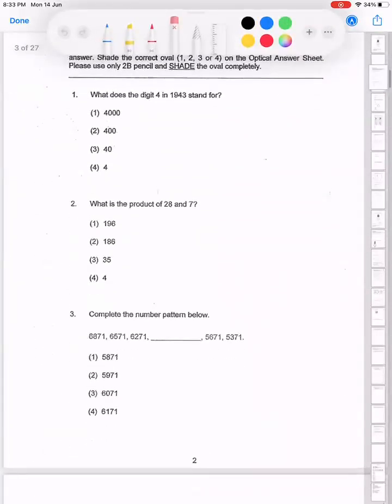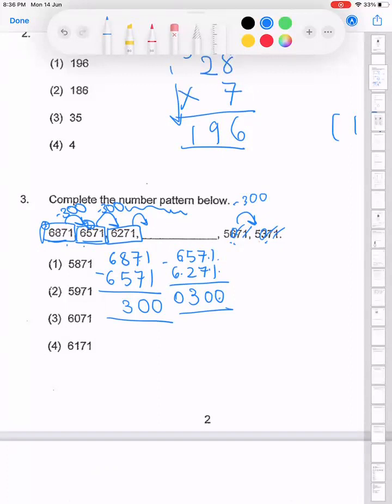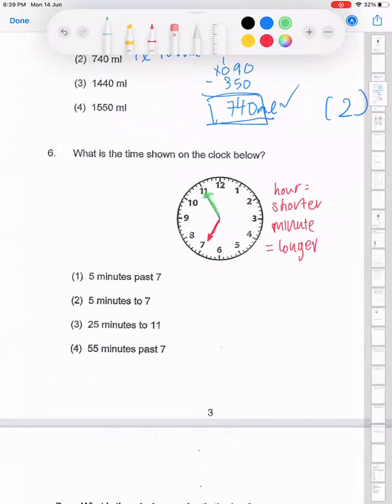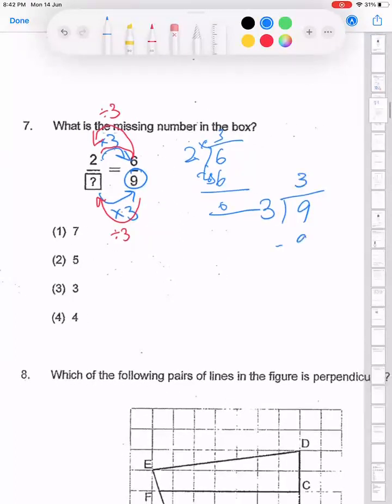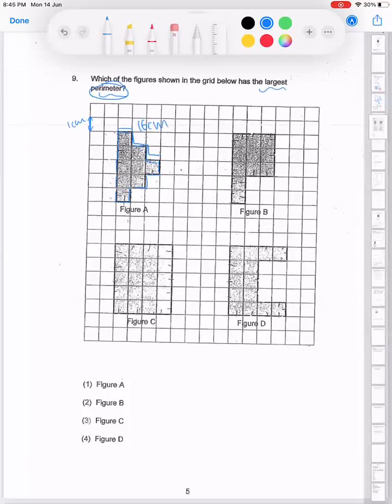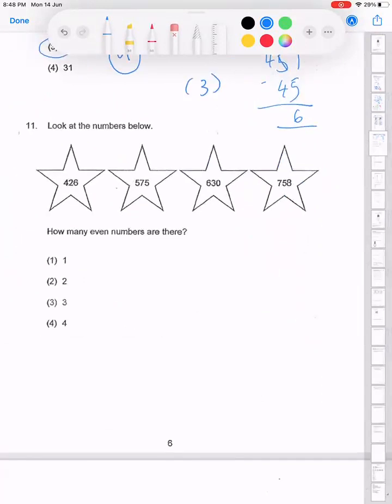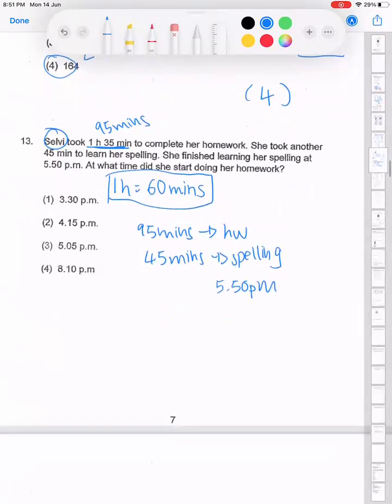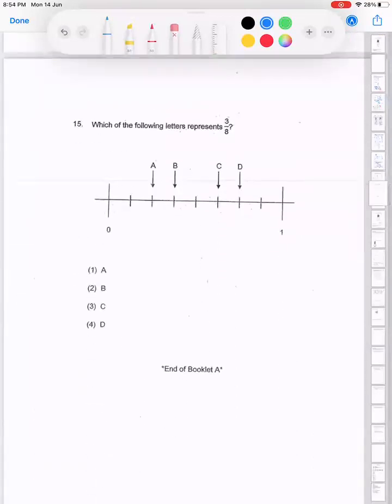Math MCQ Tackled Part 3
This video is uploaded for the benefit of students to learn how to effectively tackle Math concepts and questions. This series will be published every Tuesday and Friday.